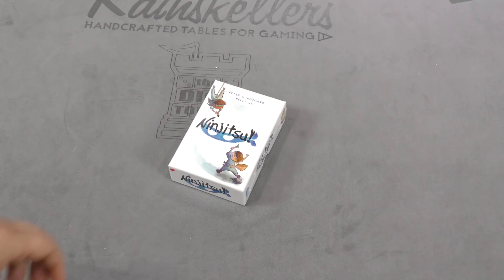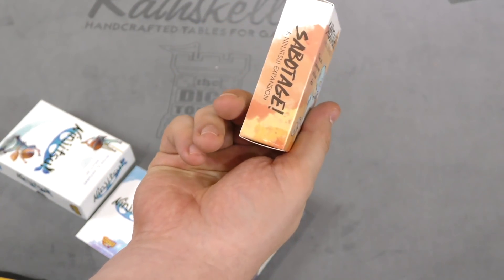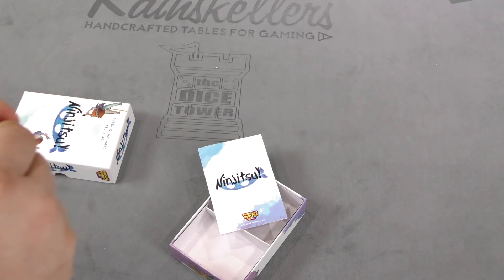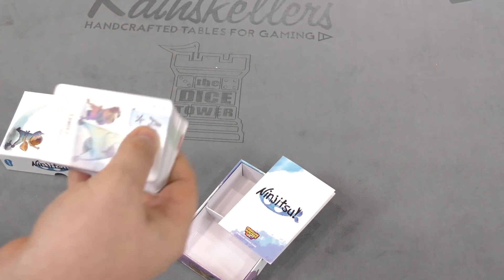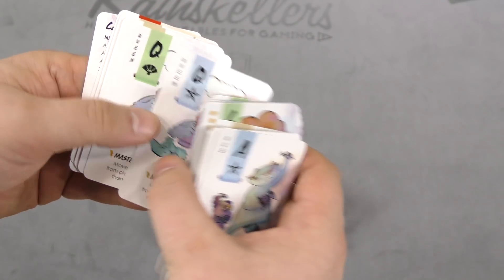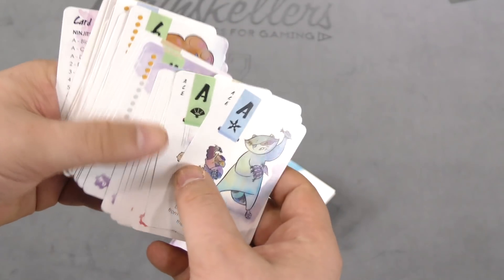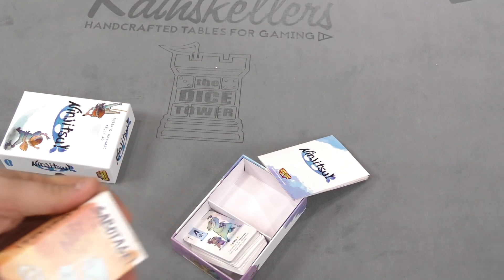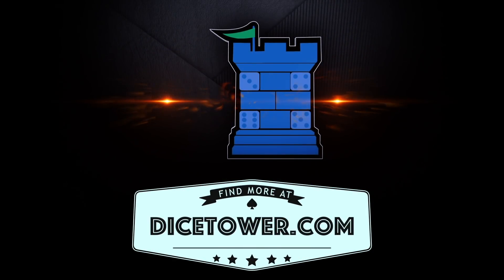Daily Game Unboxing - June 30, 2018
Game: Ninjitsu!